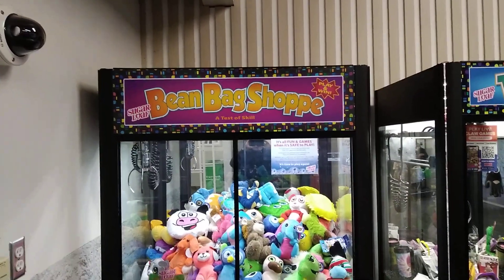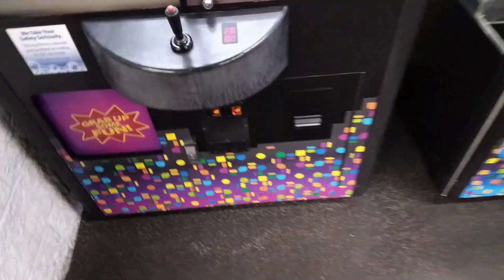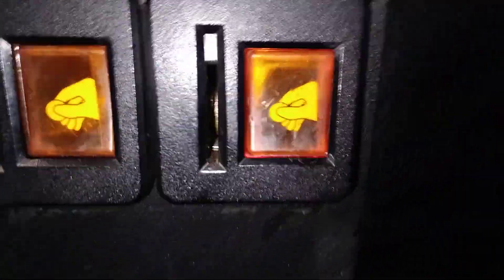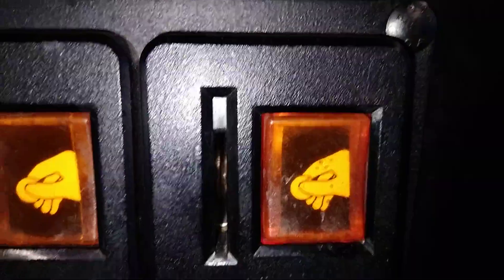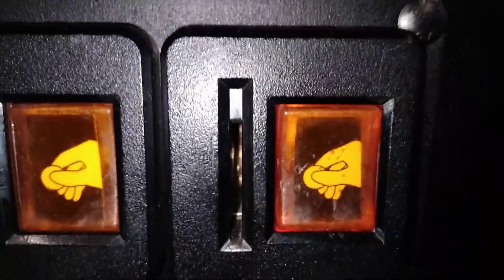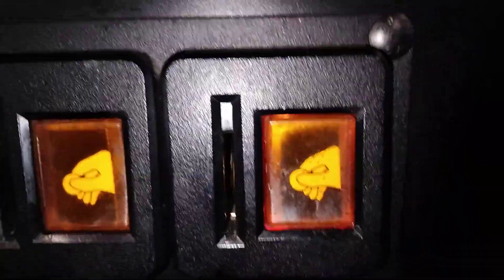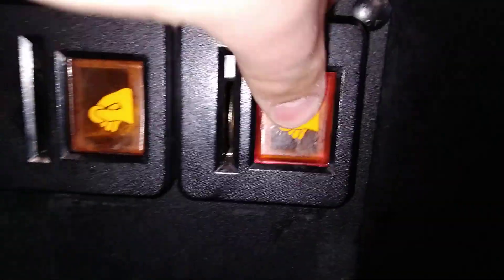Coins Stuck In Coin Slot Button At Walmart Toy Machine